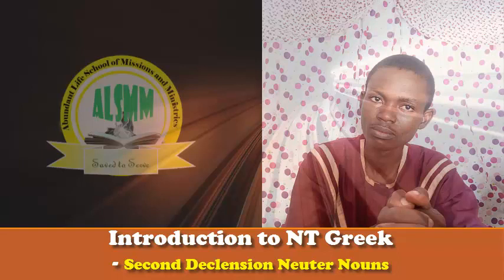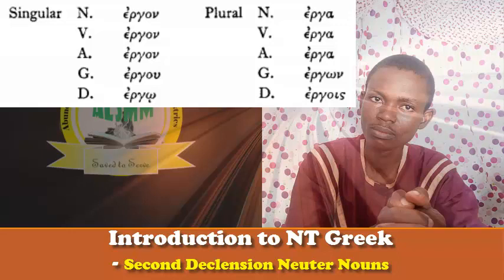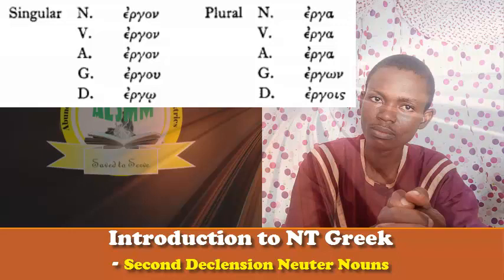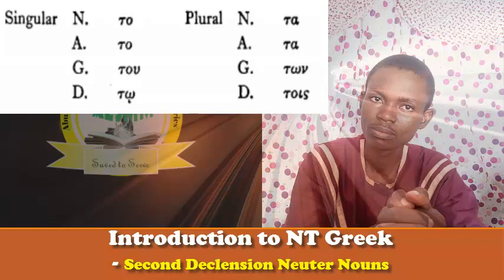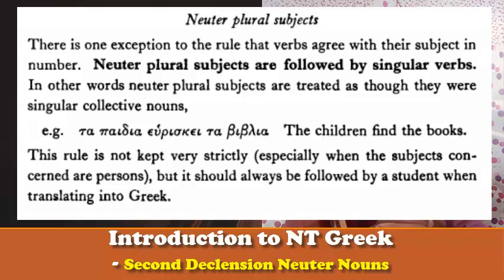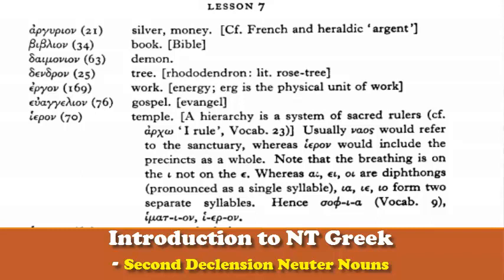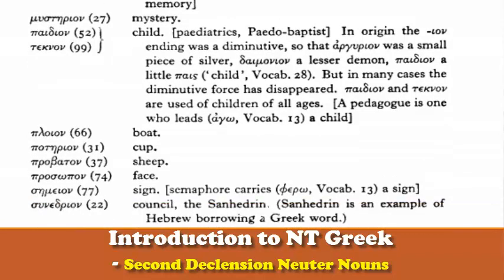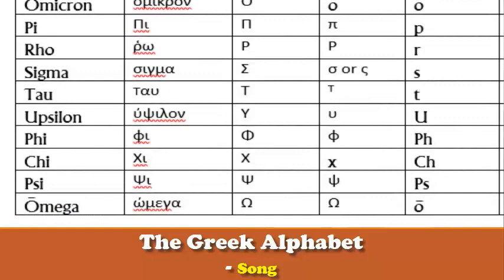Second declension neuter nouns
This is the lesson 7 on the Introduction to NT Greek. It centres on second declension neuter nouns. The definite article which agrees with the neuter nouns shall be considered also. Enjoy the class with Moses Ife Adedoyin.